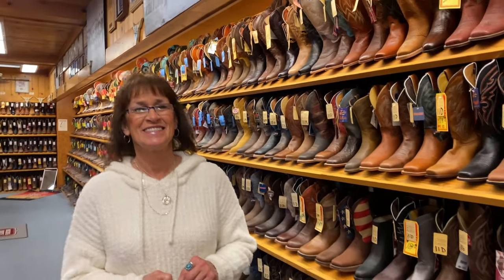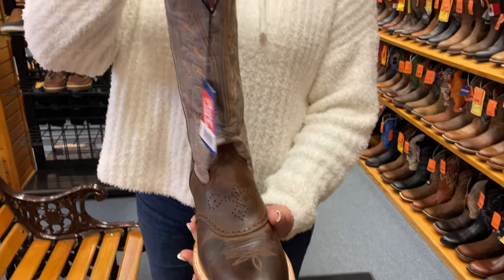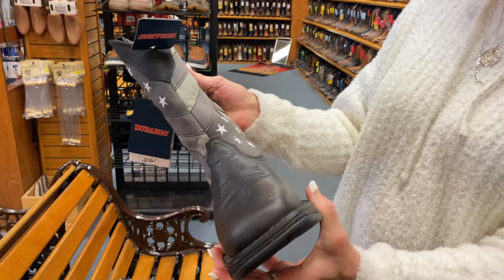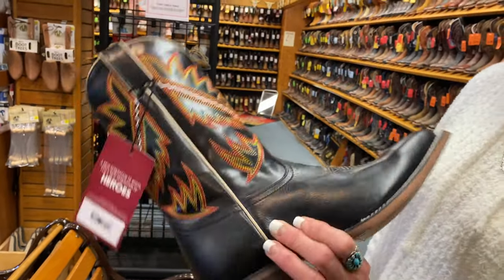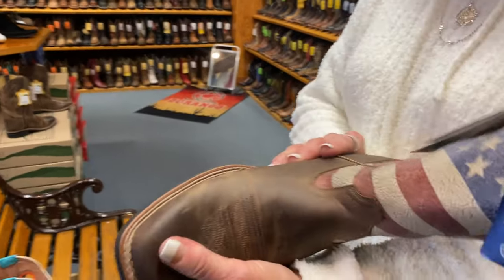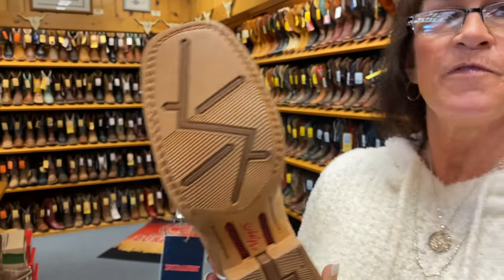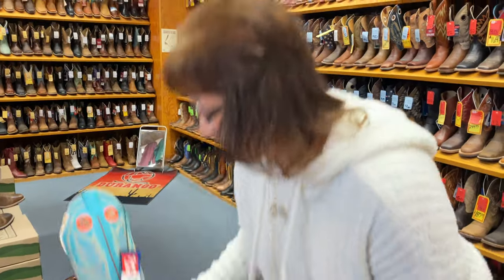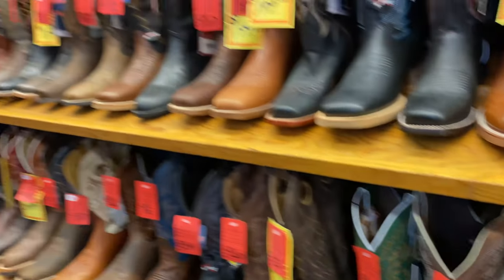New Cowboy Boot trends with Ronda at Emporium Western Store, home of Merle Haggard and Buck Owens!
You'd be surprised how many people make the trip to the home of Buck Owens and Merle Haggard to get cowboy boots.  Ronda is back, showing us what's hot for 2022.  We're hoping to get back on the western hat shaping soon, there's a supply chain issue with getting hats.